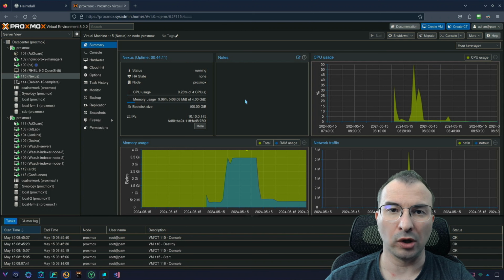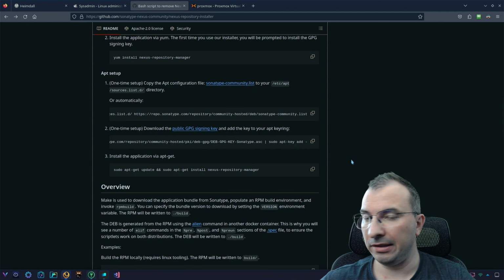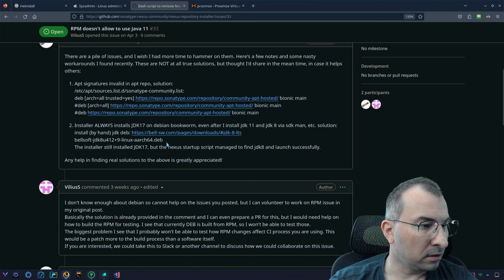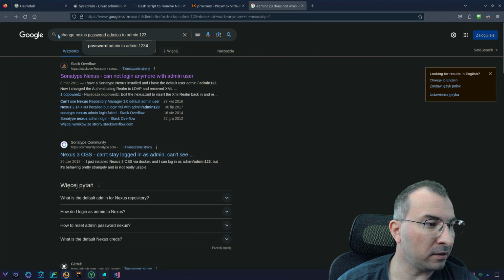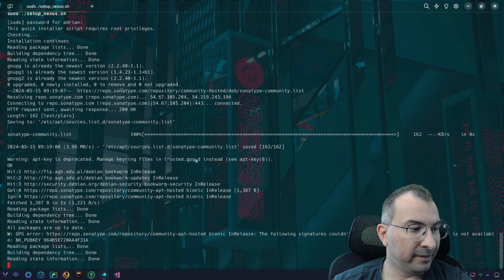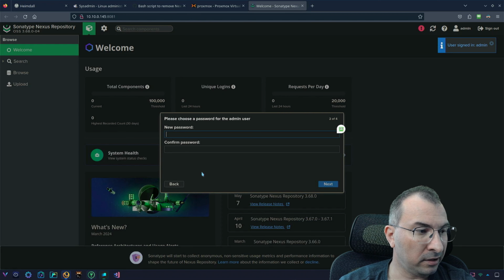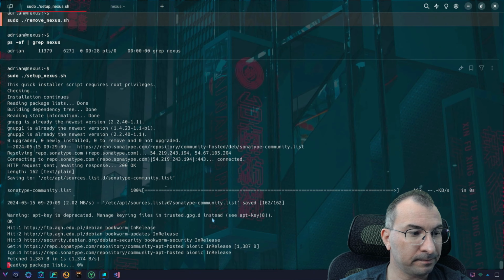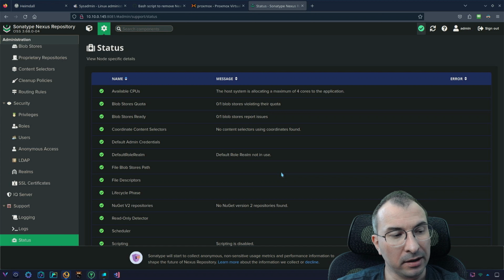Nexus Repository Manager on Debian Installation, Configuration, and Removal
Wants more?